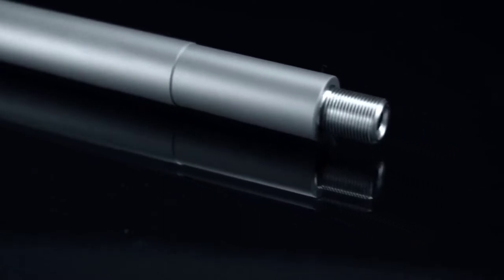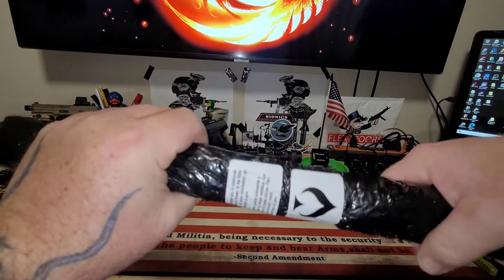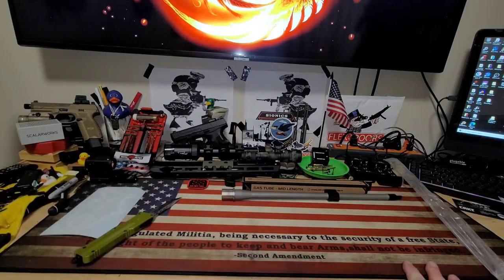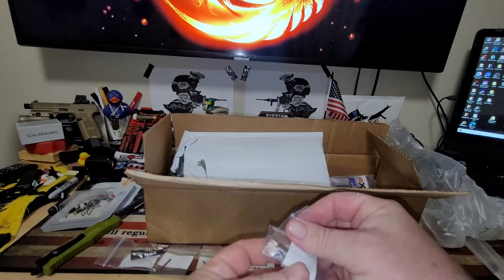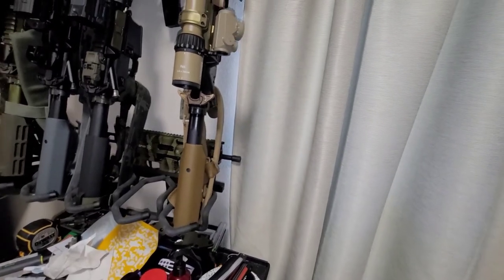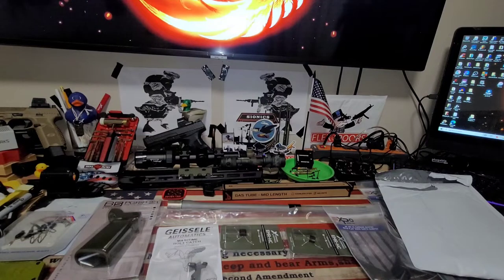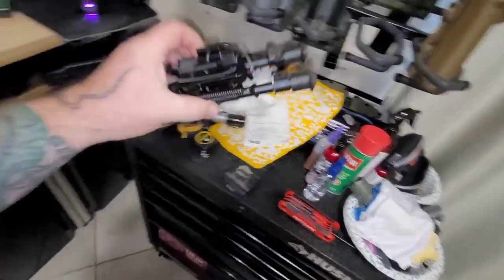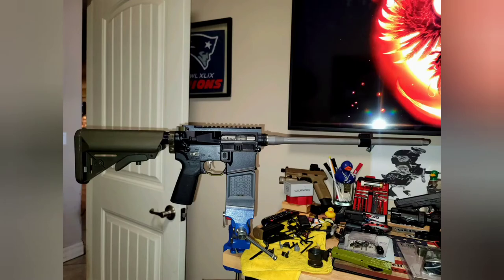BA 16" .223 Wylde Hanson 416R Stainless Midlength Barrel Premium Series .625" Journal